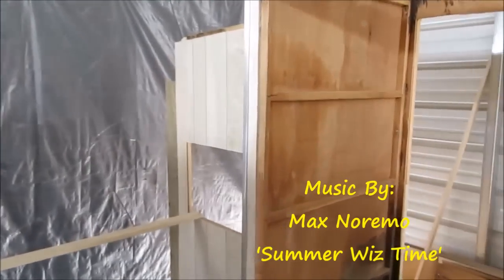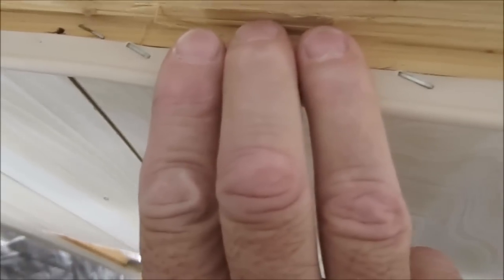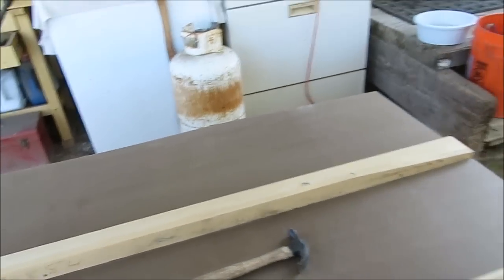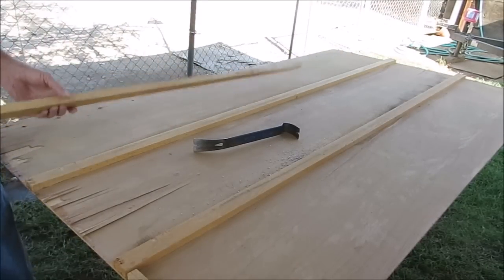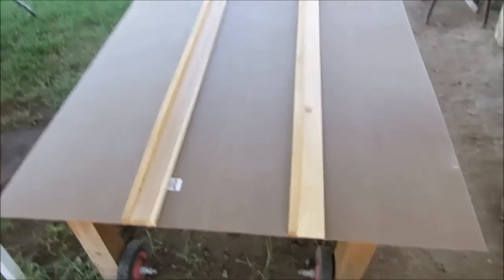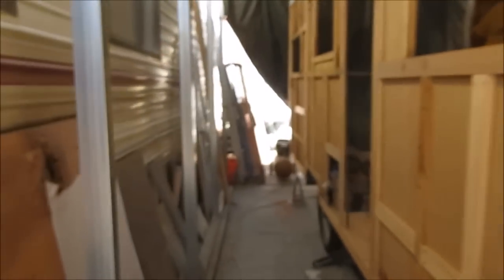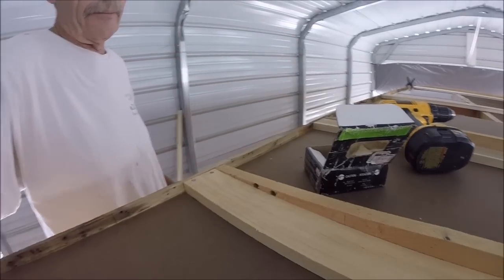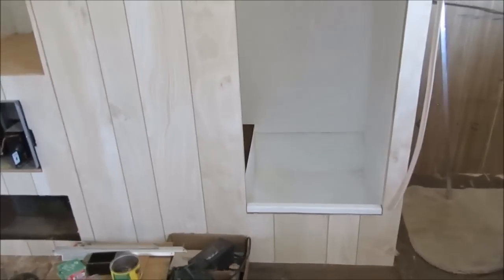V Log #5 - 66 Super Shasta Update Installing The Ceiling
We finally get started on the install of the new ceiling that Danielle and I built.